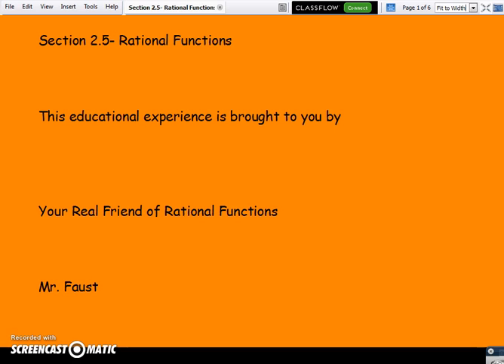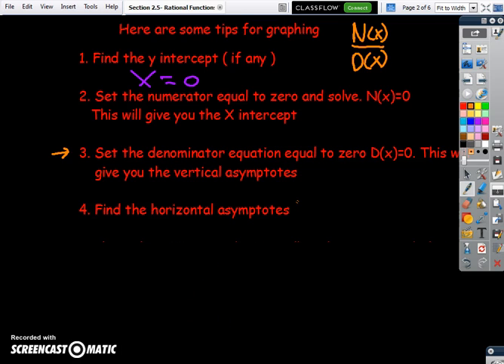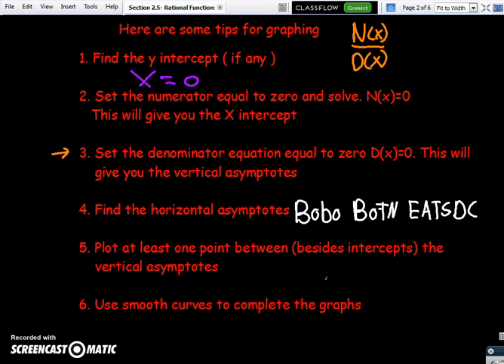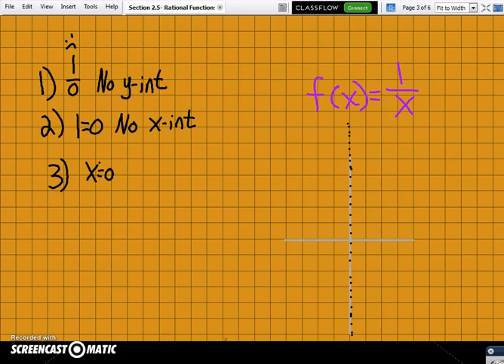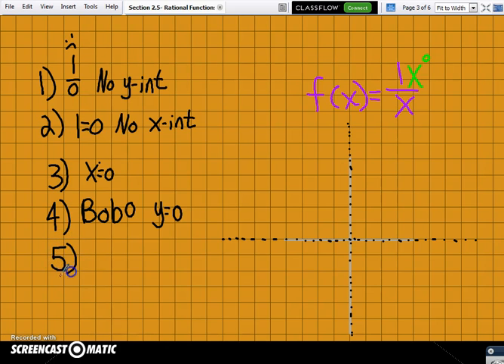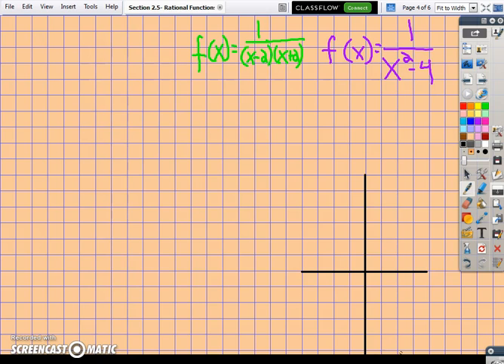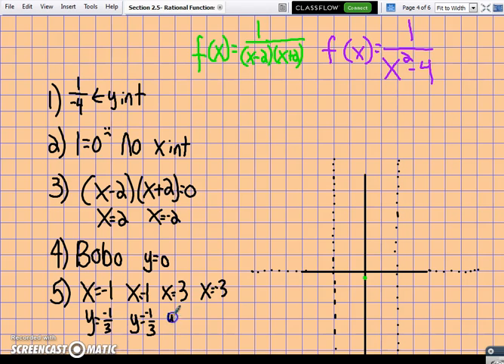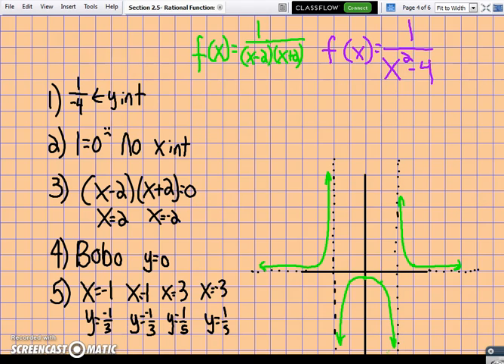Section 2 5 Notes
The starting notes on section 2.5